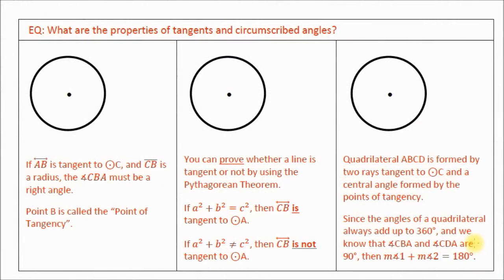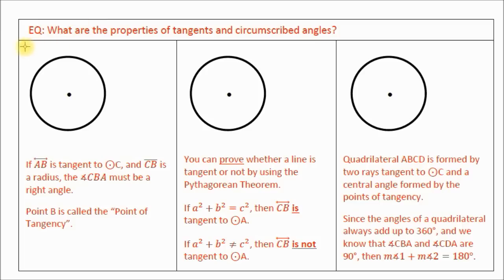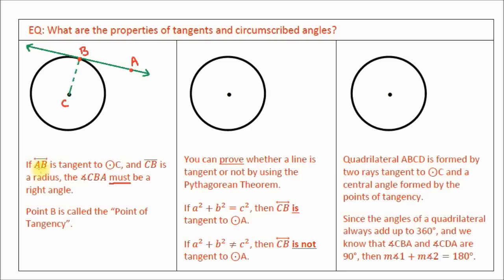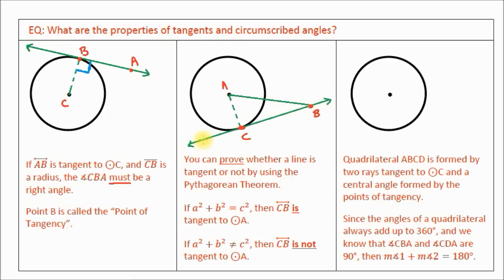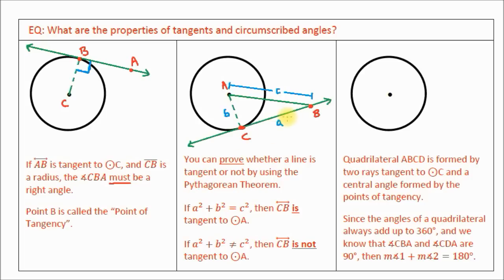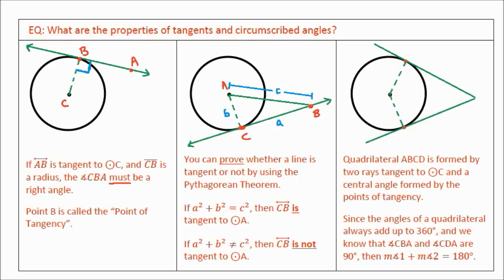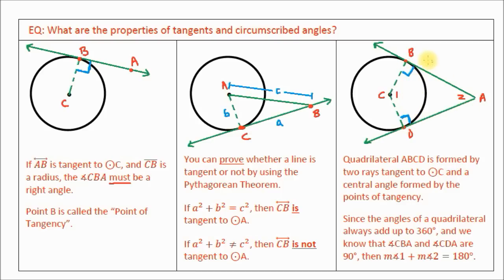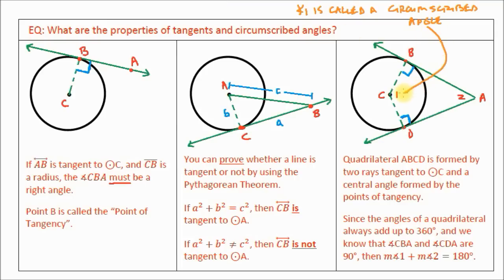IM2 Unit9 06 Tangents and Circumscribed Angles